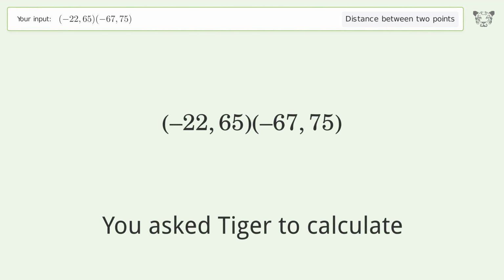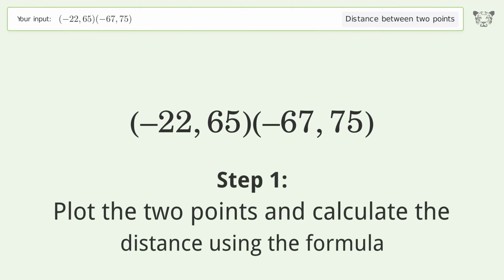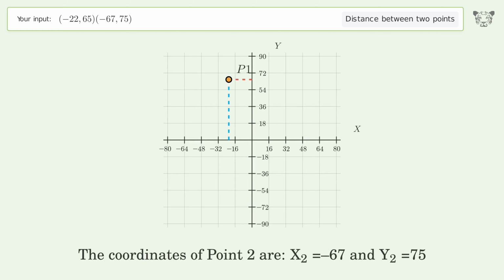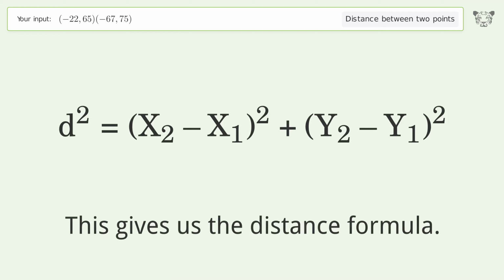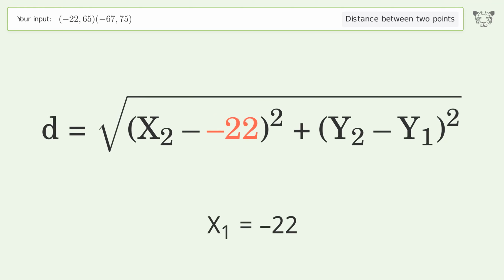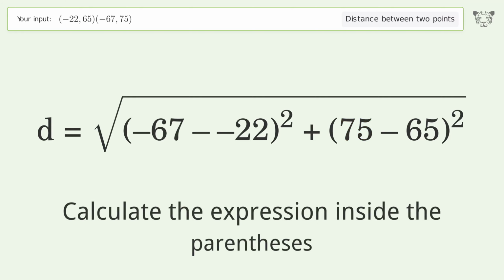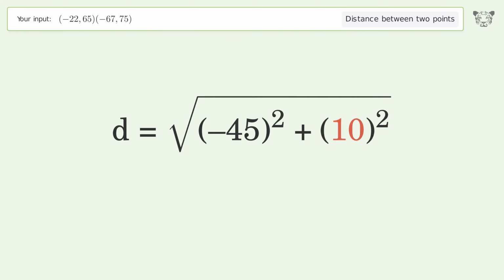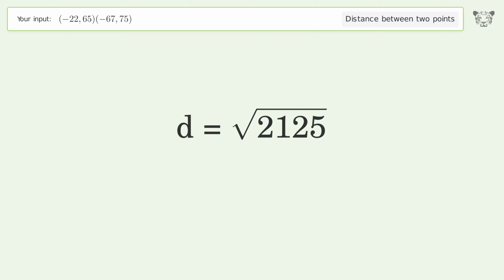Find the distance between two points p1 (-22,65) and p2 (-67,75): Step-by-Step Video Solution